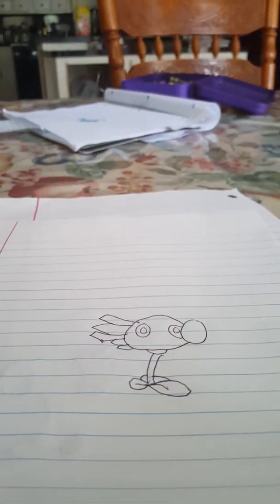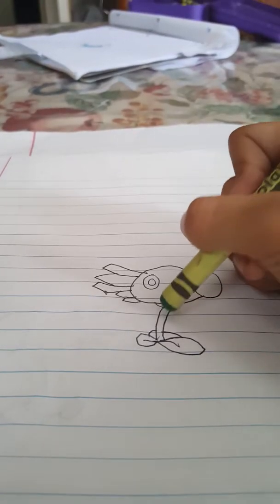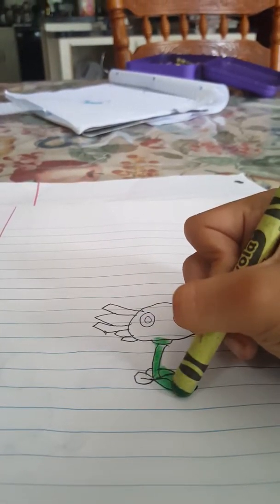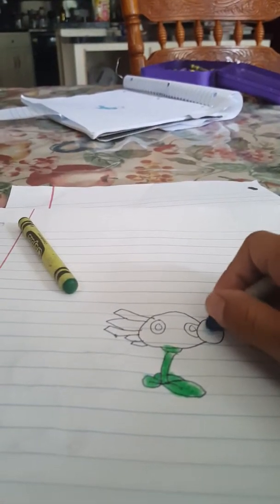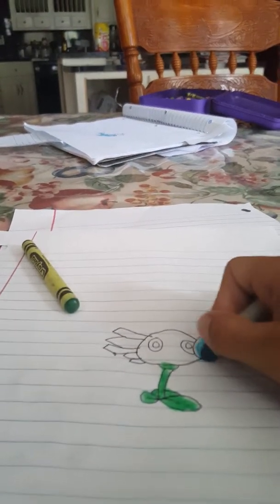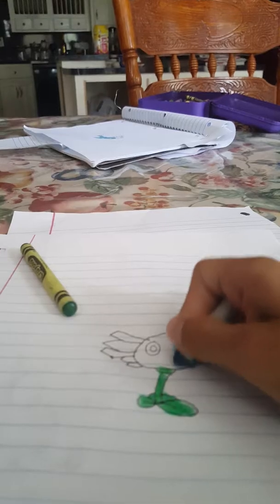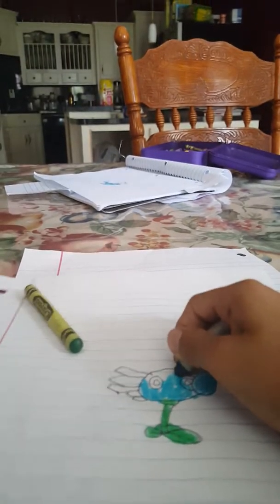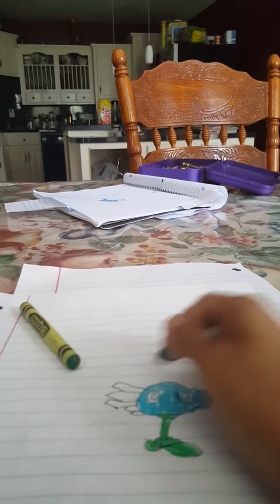How to draw a snowpea